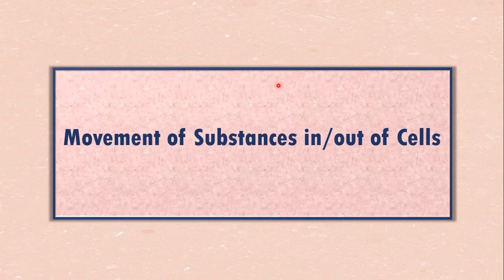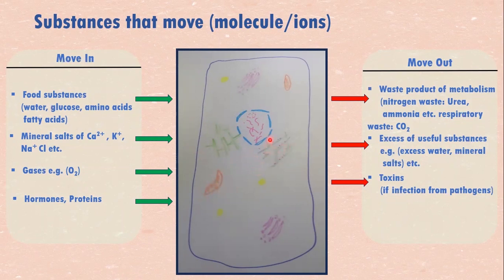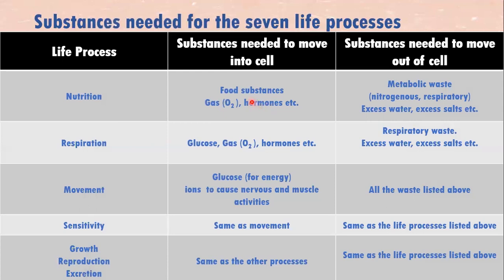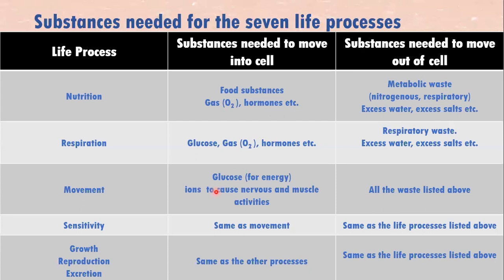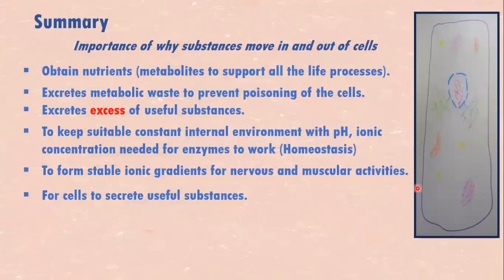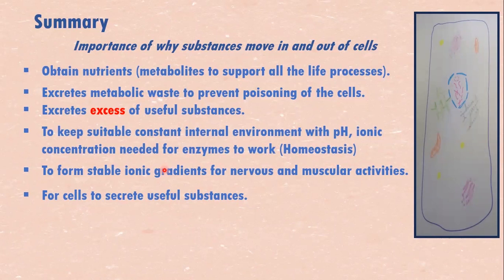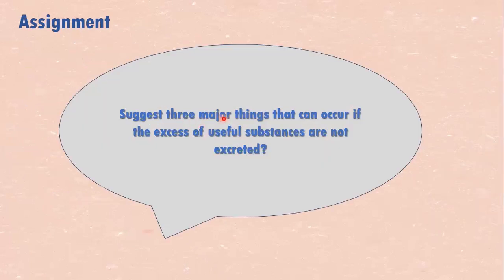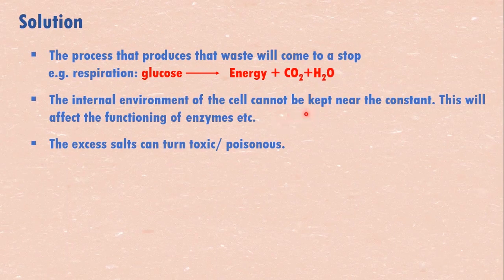Movement of Substances In and Out of Cells And The Seven (7) Life Processes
This video identifies the substances that move in and out of cells and explains the importance of the process.
Explains the link between the importance of movenmet of substances and the seven (7) life processes.